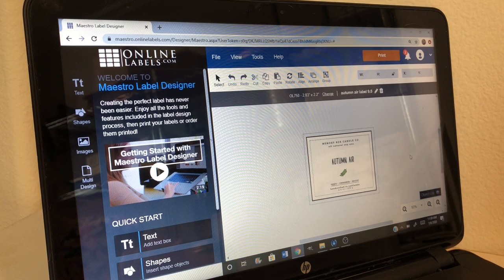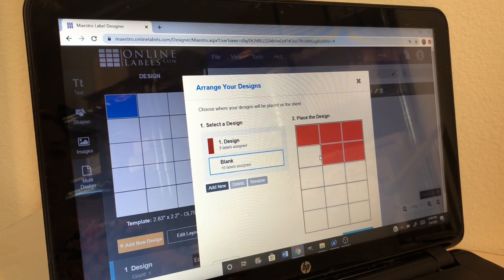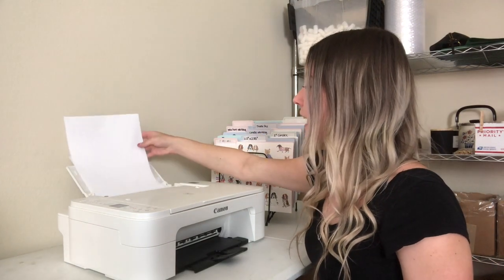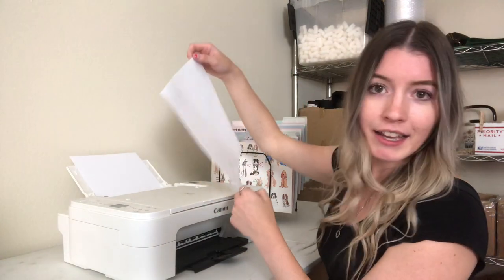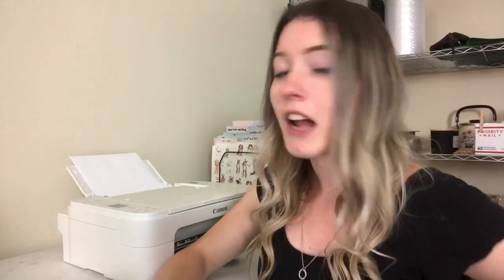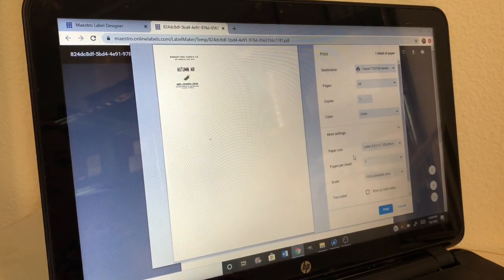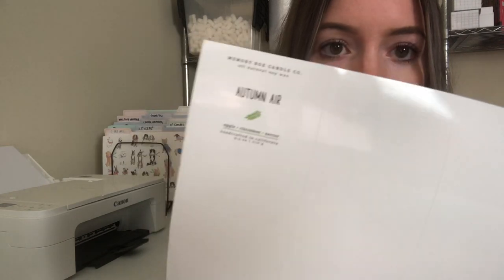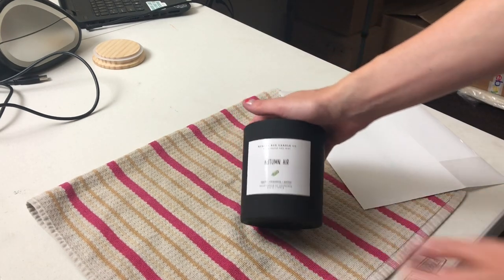HOW I PRINT MY CANDLE LABELS AT HOME! DIY Professional Labels Without Smudges or Bubbles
•MY NEW ETSY SHOP FOR DIGITAL THANK YOU & CANDLE CARE CARDS

♥ Printer (Recommended by Johnny From Online Labels):

♥ My Exact Printer I Use:

♥ PRESTO POT/WAX WARMER:

♥My Shipping Label Printer:

♥ 8.5" x 11" Shipping Label Paper For Regular Printers:

Larger Pouring Pitcher
Gram Scale (similar to the one I have, you want one that can measure from 0.01 grams)
8.5" x 11" Shipping Label Paper